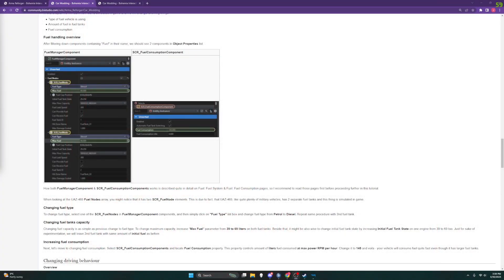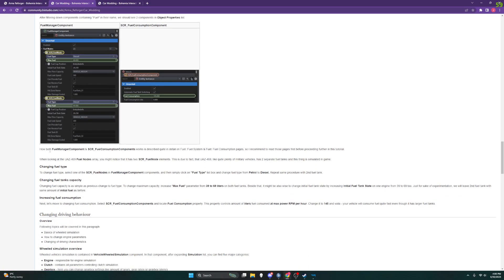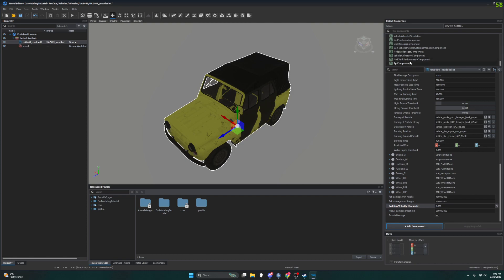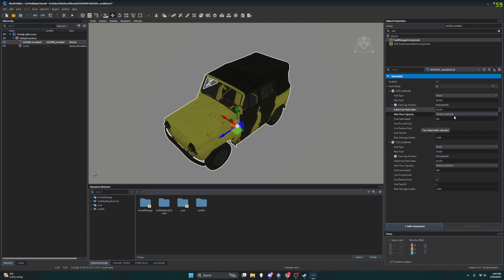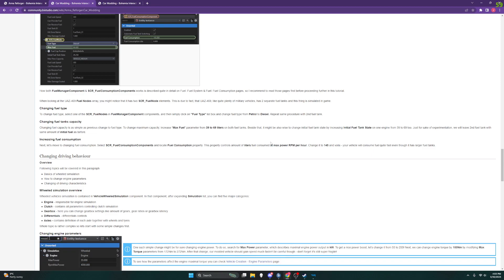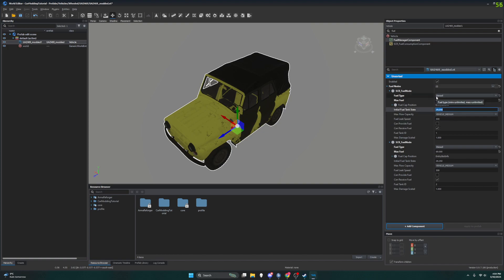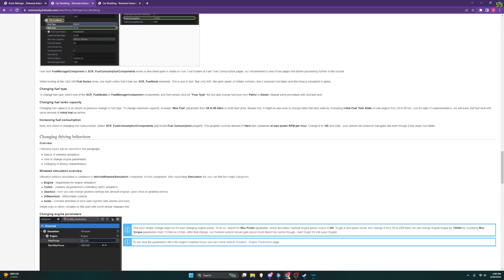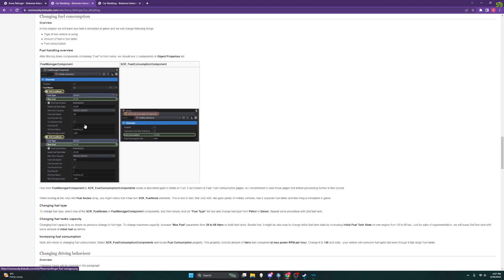Arma Reforger Tools | Vehicle Mod Tutorial | Part 3: Changing Fuel Properties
Part 3 of my stream of me going through BI Studios Arma Reforger Tools Car Modding Tutorial! This part covers the chapter on changing fuel properties. Keep an eye out for following videos and sections. I will re-record sections as needed.